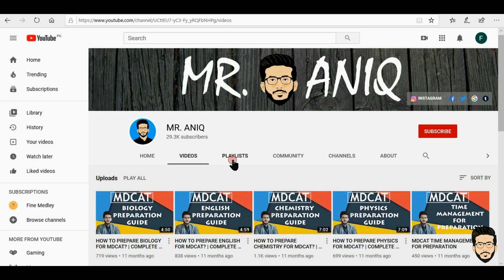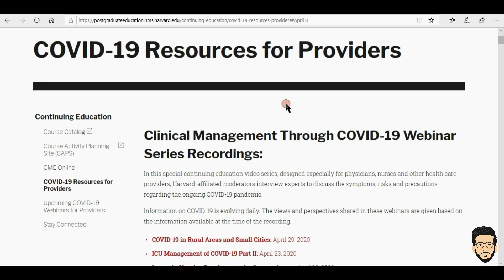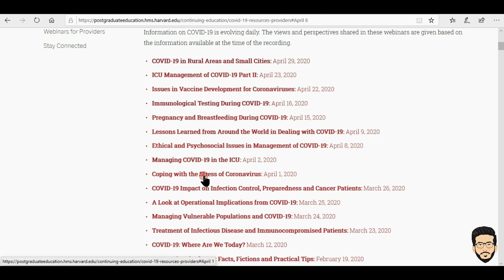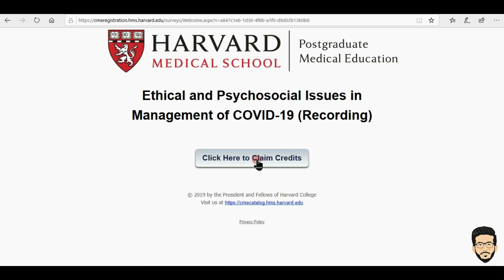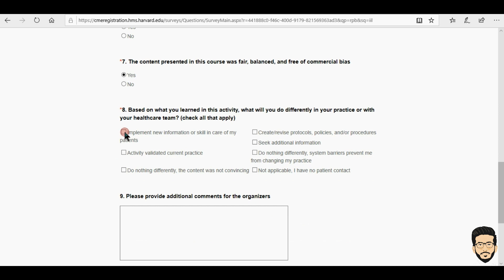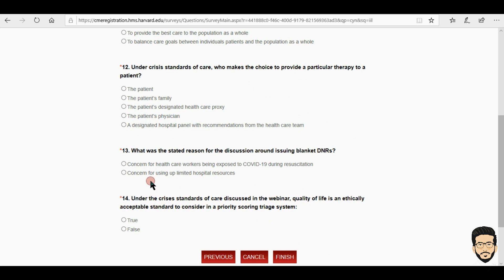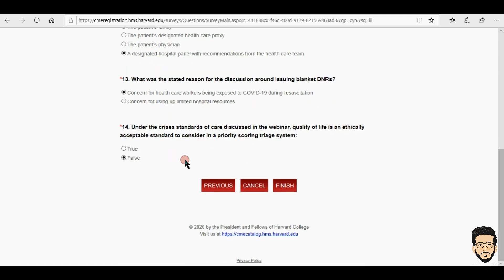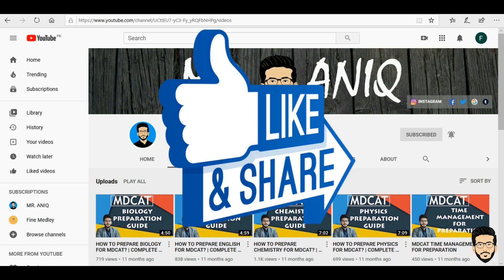Free CME Accredited Certificates by Harvard Medical School || Online Webinars by HMS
In this video i have explained the whole procedure that how u can get your free certificate by watching webinar series by Harvard Medical school .
Certificates are both for medical and non medical students and professionals.
These certificates are easy to get and will help you improve your portfolio.